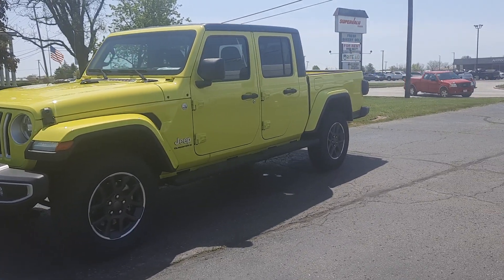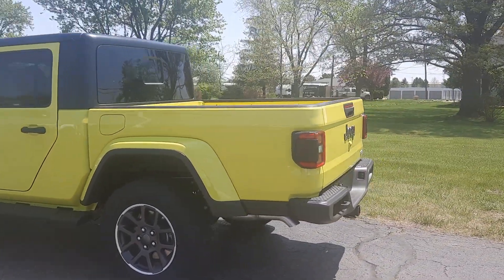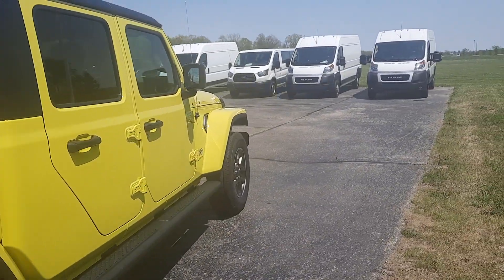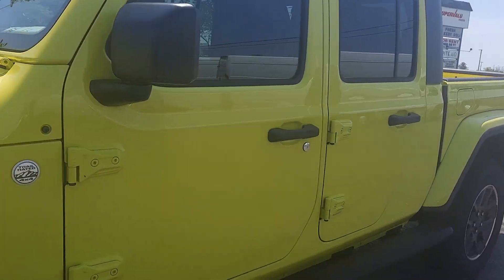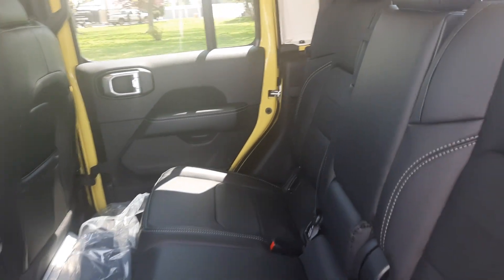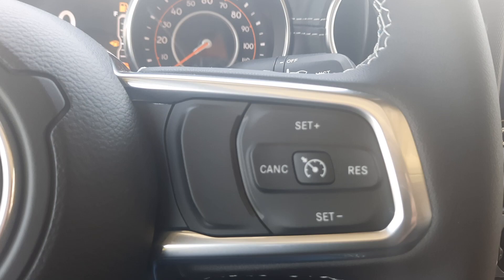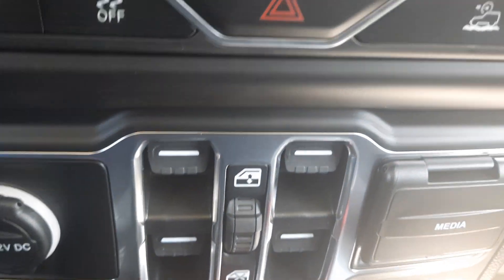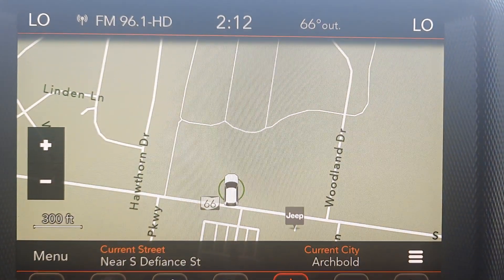New 2023 Jeep Gladiator Overland Walk Around (N23119)